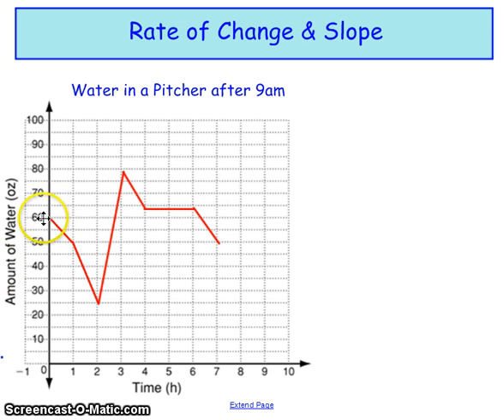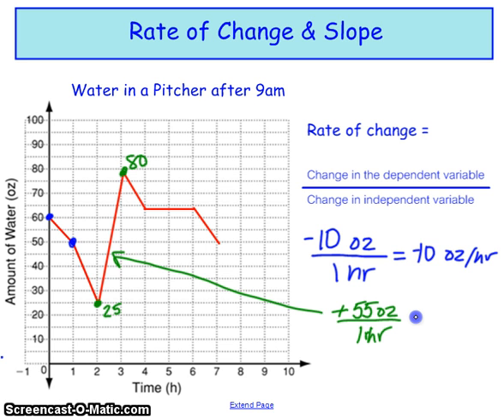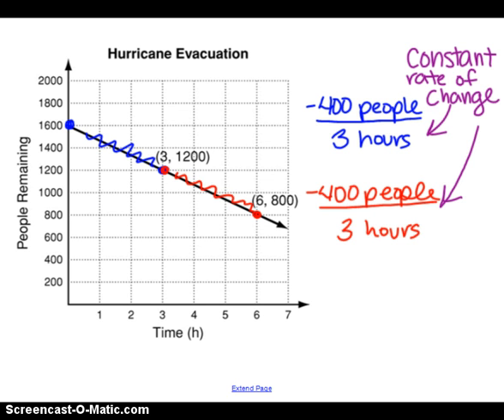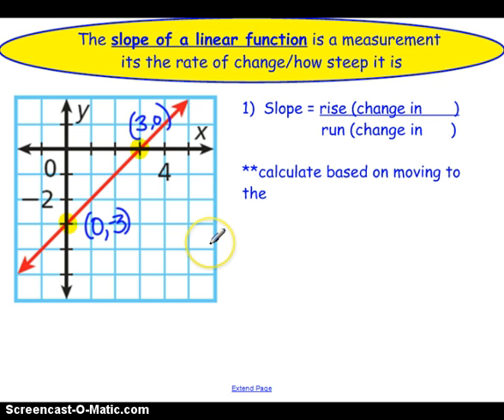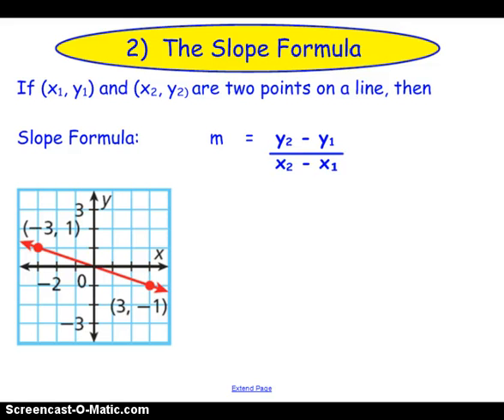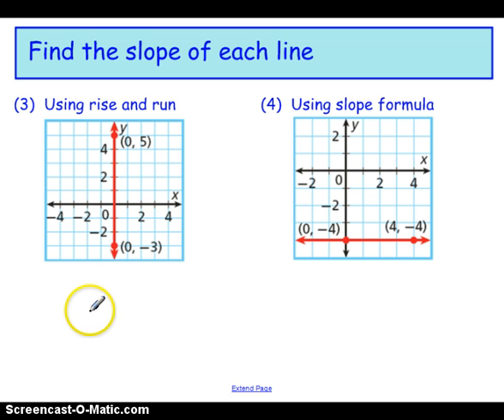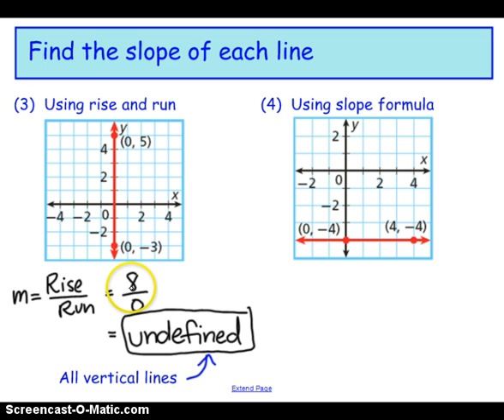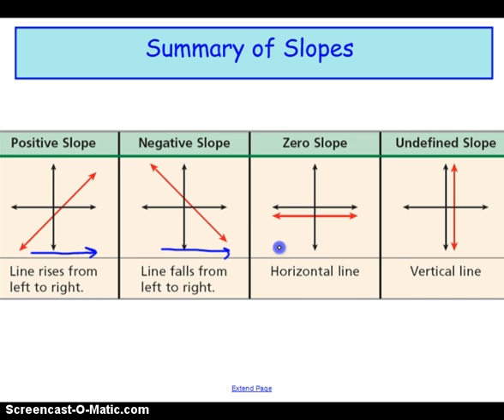Algebra 1, Sec 4-3 and 4: Slope and Rate of Change